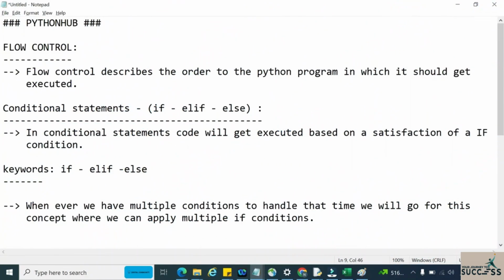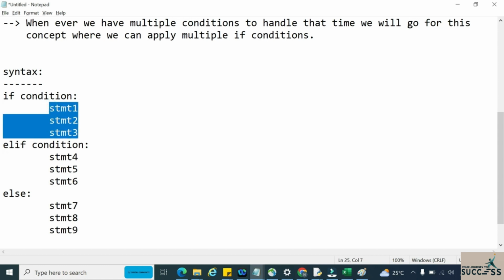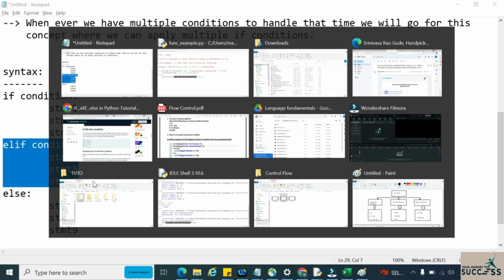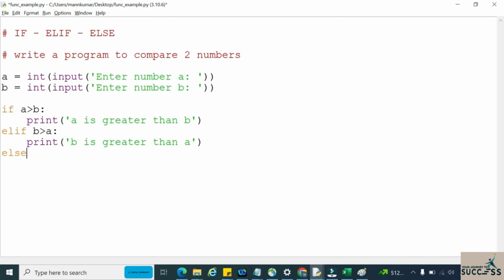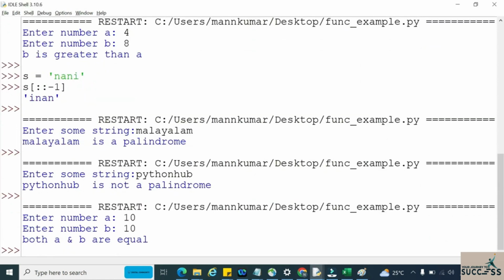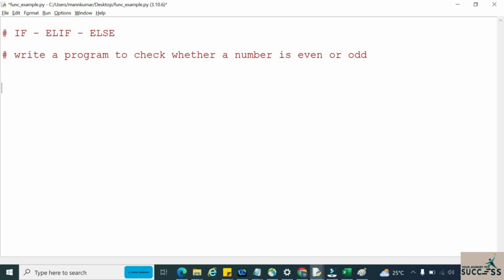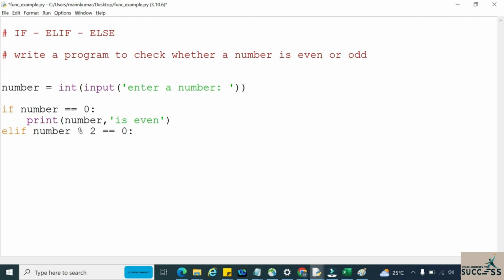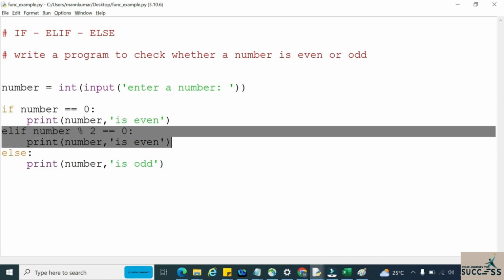#32 If Else If Else Statement in Python | Introduction Of Control Flow |Python Tutorial For beginner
In a video covering the if-else-if-else statement (also known as the if-elif-else statement) in Python, you would focus on explaining the syntax, usage, and scenarios where it is applicable. Here's a description of what could be covered in such a video:

Introduction: Begin by introducing the concept of multiple conditions and the need for more complex decision-making in programming. Explain that the if-elif-else statement allows you to evaluate multiple conditions sequentially and execute different blocks of code based on those conditions.

Syntax: Provide a breakdown of the if-elif-else statement syntax in Python. Explain the keywords if, elif (short for "else if"), else, and the required indentation. Discuss the structure of an if-elif-else statement and how it handles the flow of execution.

Multiple Conditions with elif: Explain how to extend the if-else statement using elif statements. Demonstrate how elif statements allow for evaluating multiple conditions sequentially and executing the corresponding block of code. Discuss the order of evaluation and the importance of proper indentation.

Comparison Operators: Cover the different comparison operators available in Python  and demonstrate their usage within if-elif-else statements. Explain how comparison operators help evaluate conditions.

Nested if-elif-else Statements: Introduce the concept of nested if-elif-else statements, where an if-elif-else statement is placed inside another if-elif-else statement. Discuss the use cases and demonstrate how to properly structure nested if-elif-else statements.

Real-life Examples: Provide practical examples of how if-elif-else statements are used in real-world scenarios. Show code snippets that involve decision making based on multiple conditions and explain how if-elif-else statements help solve problems.

Best Practices and Tips: Share best practices for writing clean and readable if-elif-else statements. Discuss common mistakes to avoid, such as redundant conditions or incorrect indentation. Provide tips for organizing complex conditional logic effectively.

Alternative Approaches: Briefly mention other control flow constructs, such as switch statements, that are available in some programming languages but not directly in Python. Explain how if-elif-else statements can be used as a flexible alternative in Python.
Python if elif else statement
Python code execution flow
Python control structures
Python branching statements
Python conditional logic
Python flow control
Python programming tutorial
Learn Python control flow
Python coding practices
Python programming tips
Python programming best practices
Python video tutorial
 Control Flow in Python
Flow Control in Python
Python Programming Logic
Python if-else Syntax
Python if-else Examples
Python if-else Statements
Python Conditional Logic
Python Flow Control Techniques
Python Control Structures
Python Coding Practices
Python if-else Best Practices
Python if-else Tutorial